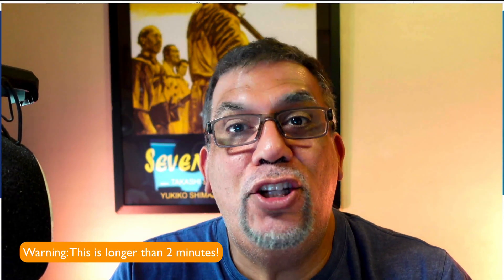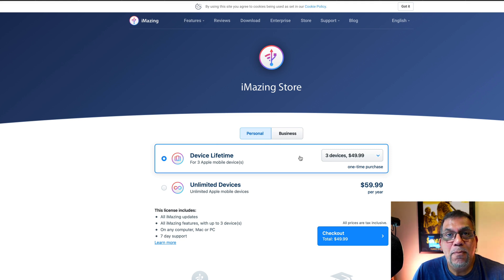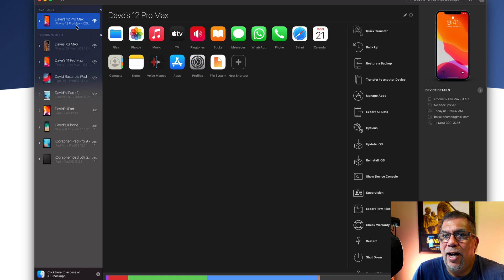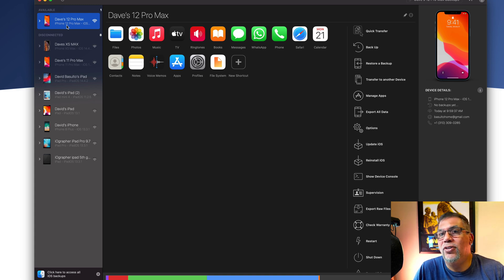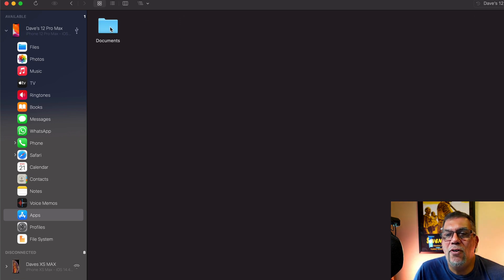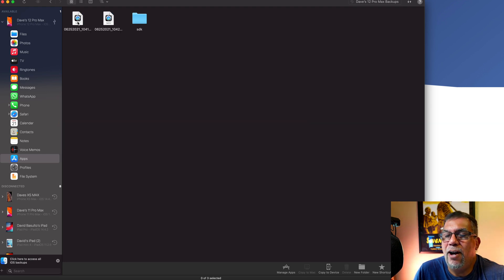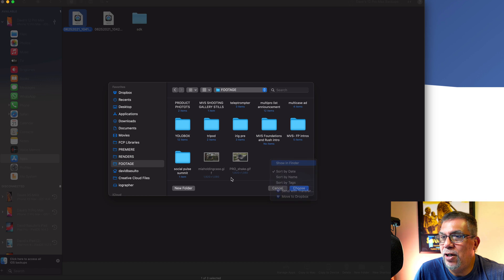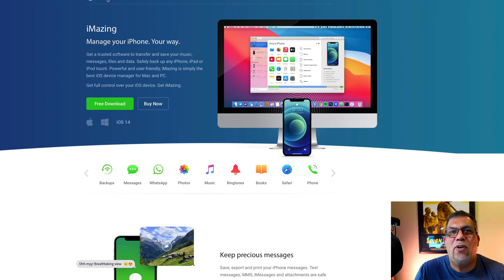Transfer your iPhone or iPad footage to Mac or PC easily with iMazing!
One of the most asked questions I get is “how do I get my footage off my device?”. To be honest, once apple stopped the iTunes transfer workflow I was a bit dismayed too. That was until I was told about iMazing. This app is amazing (pun intended). iMazing is super easy to use, works on both Mac and PC and is worth every penny.  Just connect your phone or iPad to your computer and transfer at will. When connected via USB the transfer is super fast, and you can send the footage to external drives too.

iMazing costs a one-time $49 for up to 3 devices. They also have an unlimited plan for $59 per year.

What do you think of the app?

Cheers!